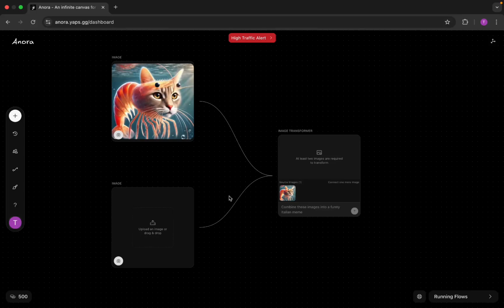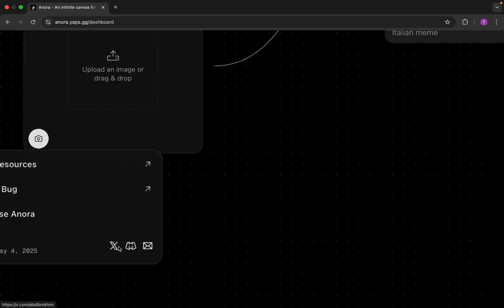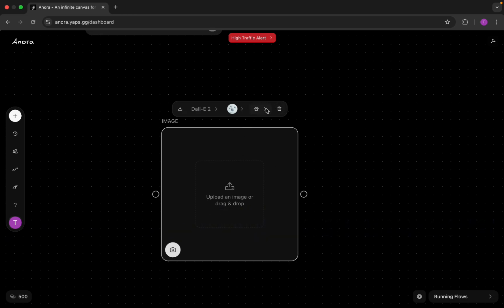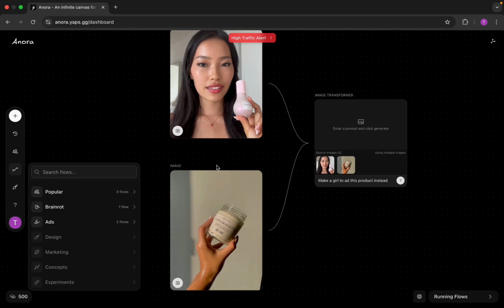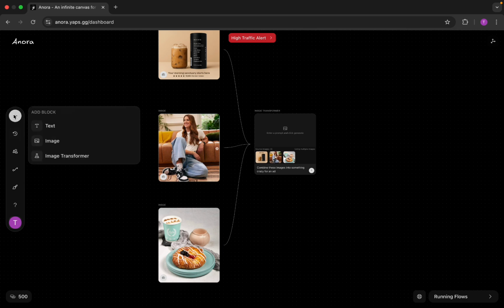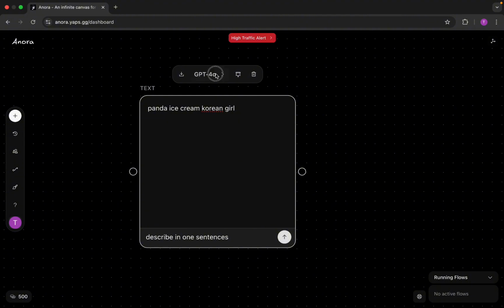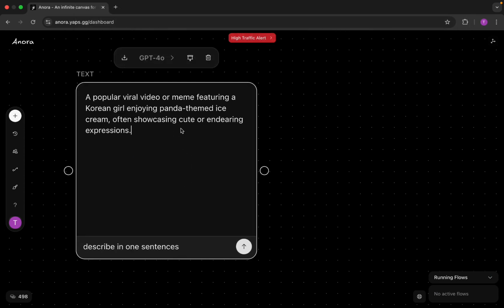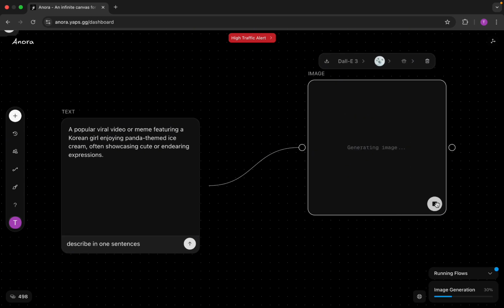Anora - An infinite canvas for infinite creativity. (new features...)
Anora - An infinite canvas for infinite creativity.

just got new Cool features,
refreshed UI/UX,
AI styles,
and more... comin' soon!!

try anora.yaps.gg now!! ( get 500 free credits every month for everyone ) 💙